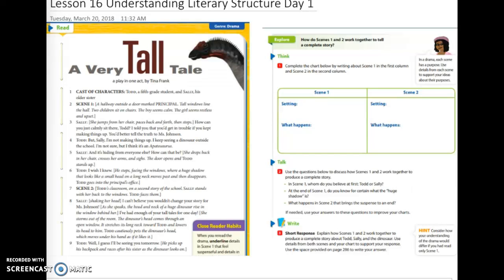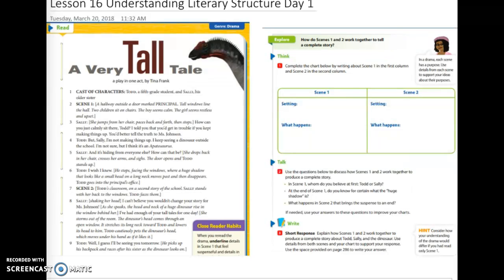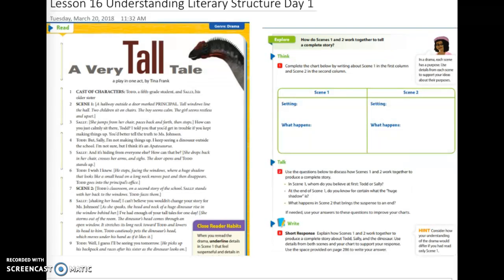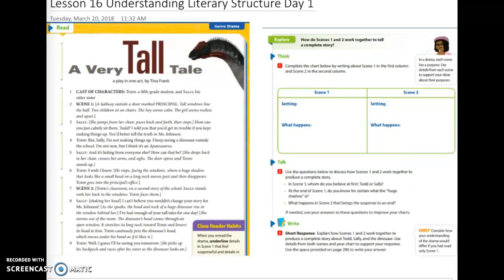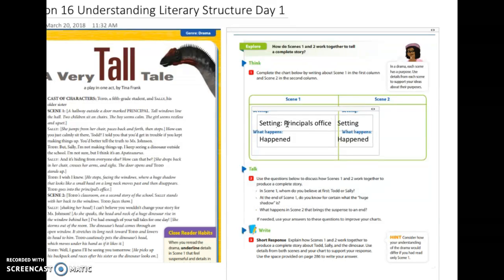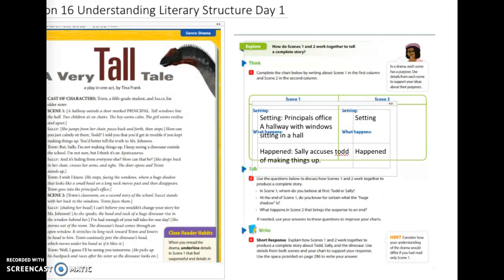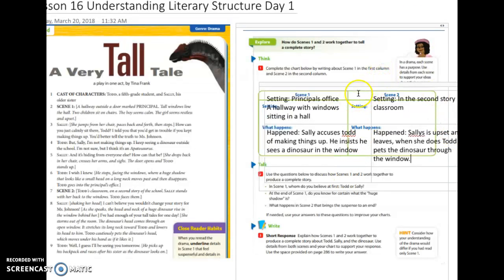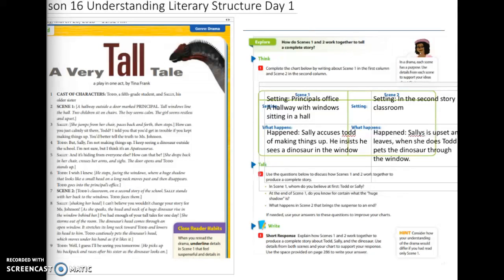5th Grade Lesson 16 Understanding Literary Structure Day 1